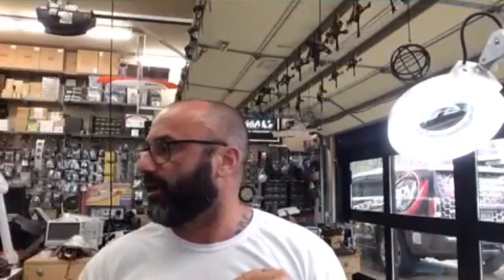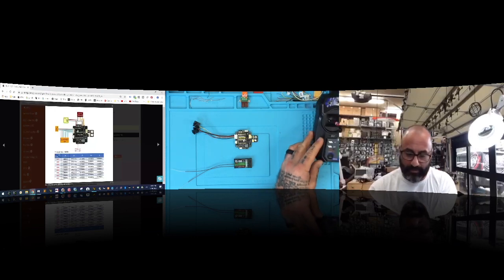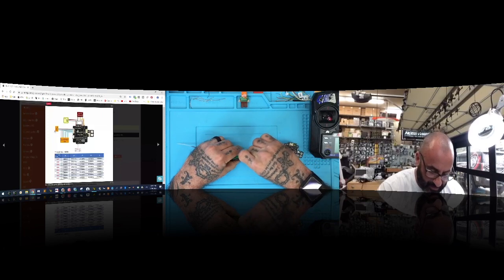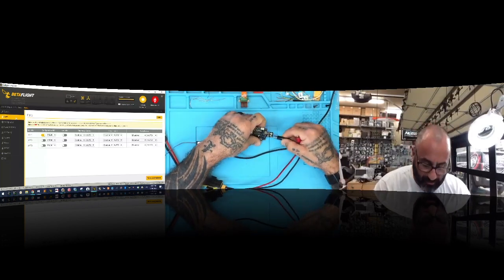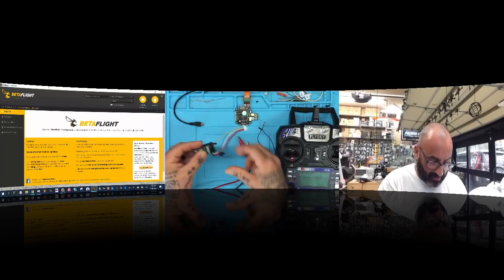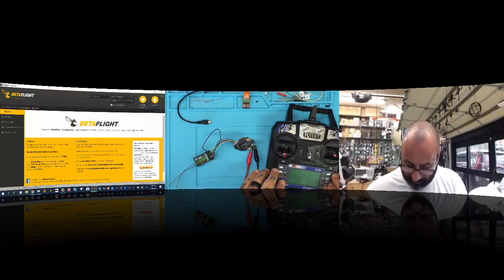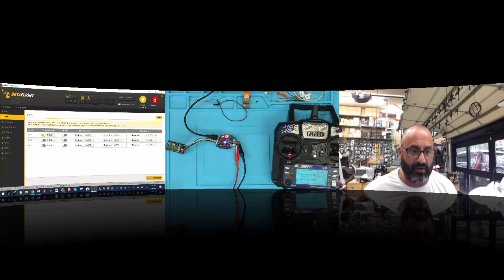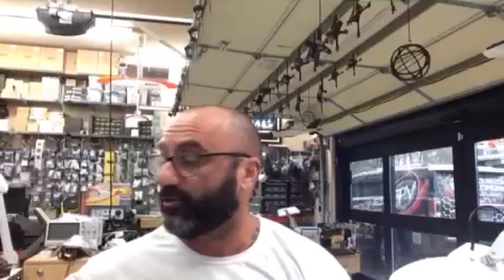HGLRC F3V4Pro wired with FlySky PWM Receiver from Cyclone FPV